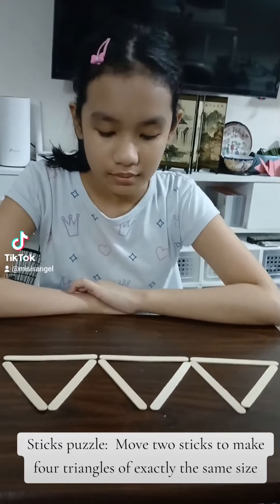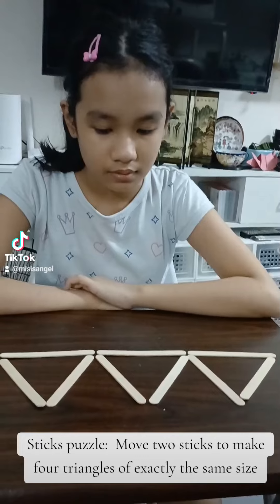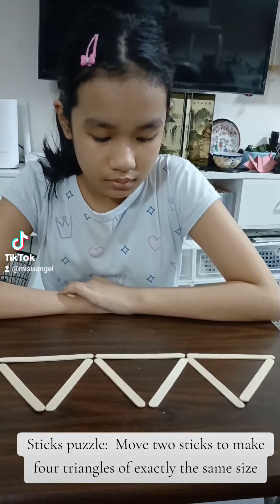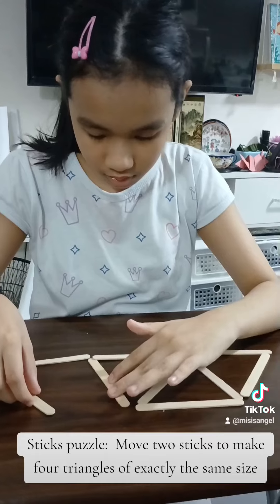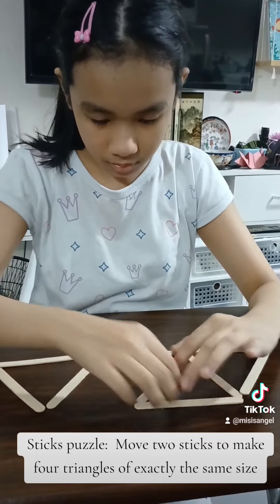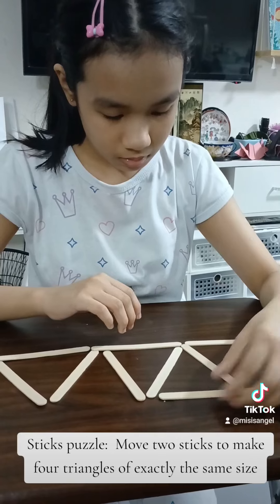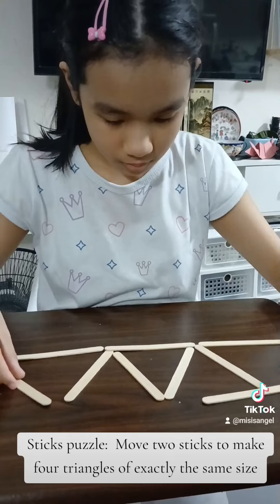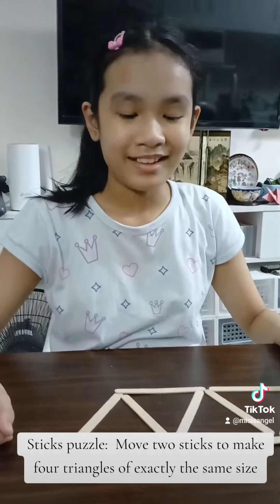Puzzlegame IQchallenge gamesforkids funpuzzle puzzles puzzle brainteaser